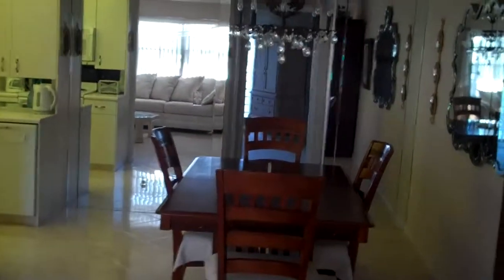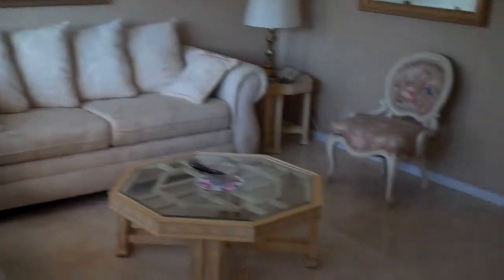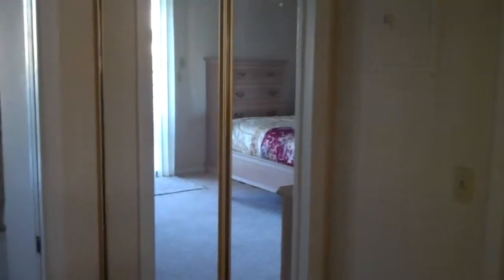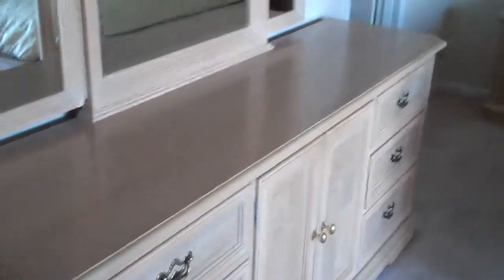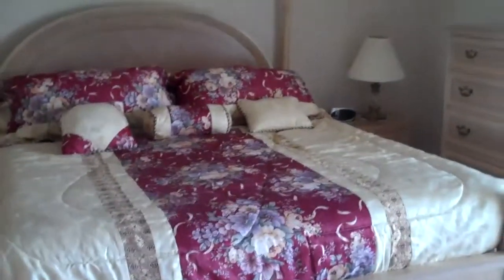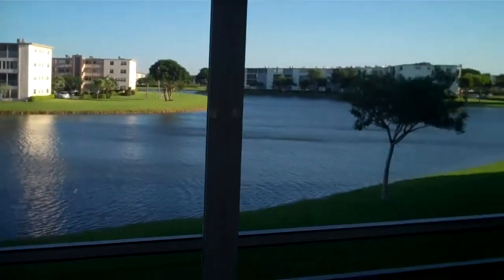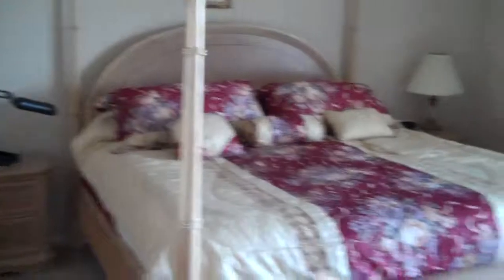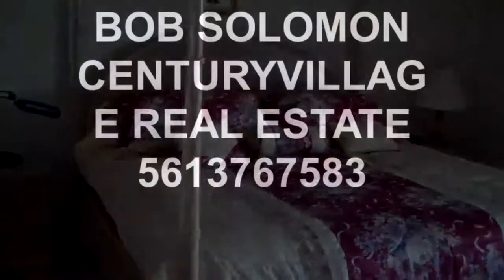2048 CORNWALL C BOCA RATON, FL R3147889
Bob Solomon 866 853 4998